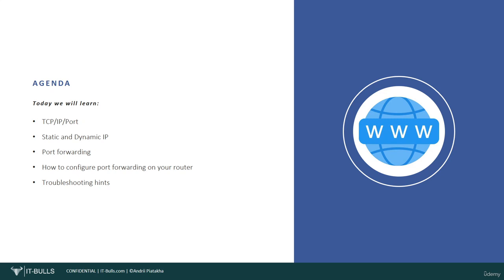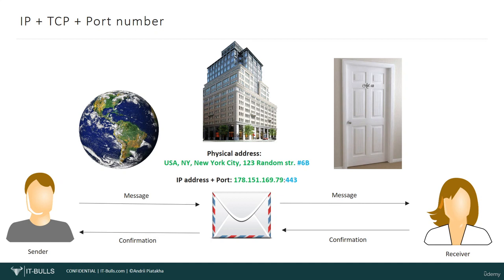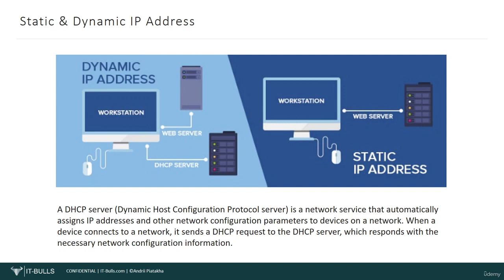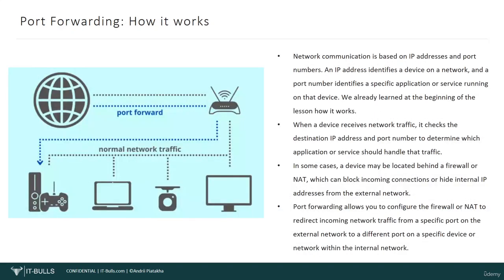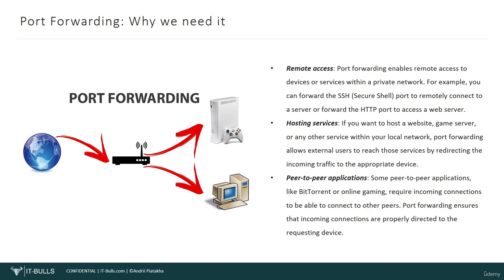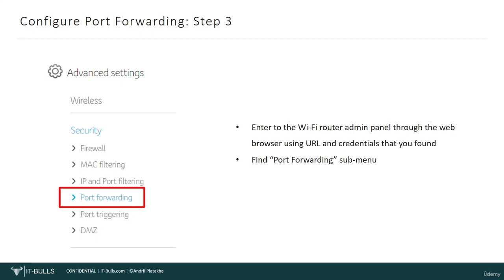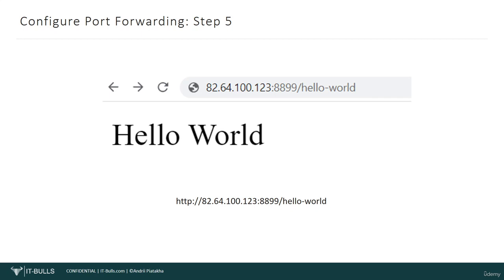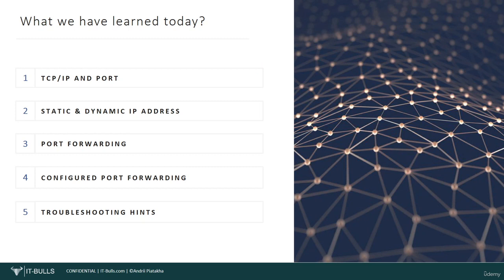Web Hosting at Home Port Forwarding - ChatGPT